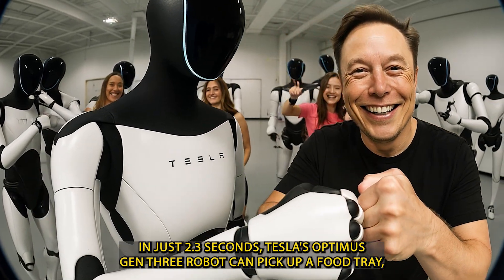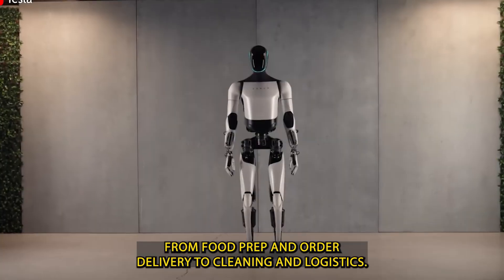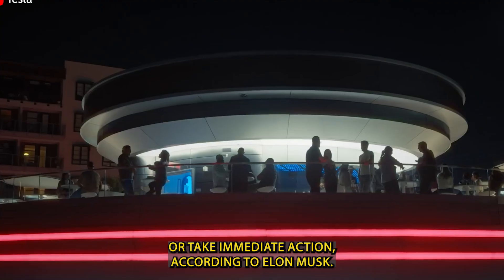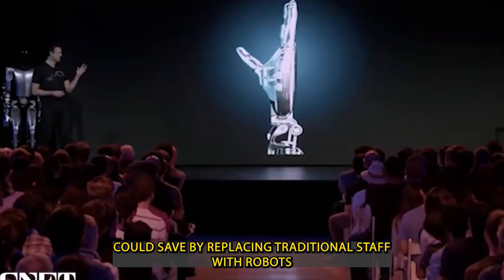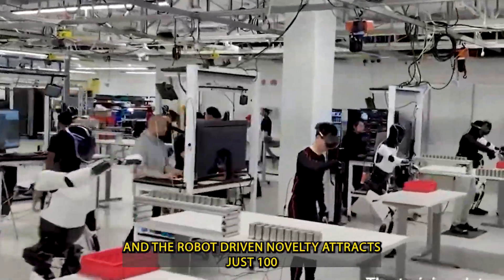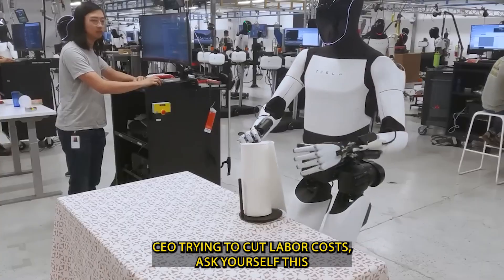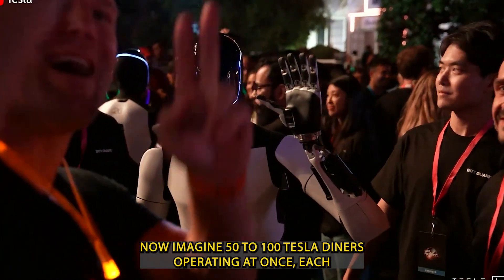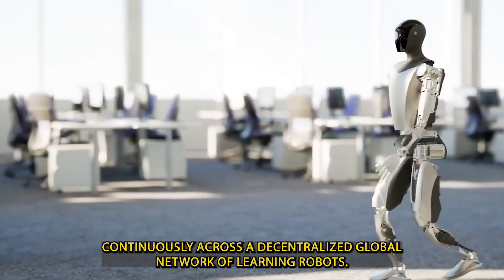Tesla Bot Gen V3 REVEALED! 2.27x Faster with New Display Face!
Elon Musk has just unveiled the Tesla Bot Gen V3 — and it’s a game-changer. The latest version comes with a sleek new display face, and it's now 2.27 times faster and more powerful than before!

Incredibly, Optimus Gen 3 can now lift a food tray, spin around, and place it on a table with pinpoint accuracy — all in just 2.3 seconds. That kind of performance isn’t just for show; it’s already in action.

At the Tesla Diner in Hollywood, this robot is currently performing over 10,000 service tasks every month. That’s thousands of hours of real-world experience, helping Tesla collect valuable data and refine the bot’s capabilities. Its movements are so smooth and consistent, many guests can’t even tell it’s a robot serving them!

So how is a robot like this transforming the service industry? Let’s dive into it.

Your support keeps us going and allows us to bring you more exciting episodes like this one.

So, what exactly is the Tesla Bot Optimus doing inside a diner?

On July 21, Elon Musk officially opened the very first Tesla Supercharger Diner in Los Angeles — a one-of-a-kind blend of retro charm and cutting-edge innovation. Located on Santa Monica Boulevard, this futuristic restaurant was designed to look like a 1950s American diner fused with a sci-fi twist — imagine a flying saucer-inspired design meets the Tesla ecosystem.

Elon Musk described it as “a crossover between Grease and The Jetsons, but with charging.”

The diner is split into two main zones:

Indoors, there’s a stylish dining area with massive screens that sync with Tesla vehicles to stream movies.

Outdoors, diners can chill in their cars, place orders through the touchscreen, and have their food delivered — not by a waiter, but by Optimus Gen 3.

Yes, you heard that right. Tesla’s humanoid robot is not just a concept — it’s already working, serving food, and interacting with the public in a real-world commercial setting.

The combination of speed, precision, and a fully integrated Tesla environment is pushing the boundaries of what robotics can do — not in a factory, but in your everyday life.

This could be the beginning of a massive shift in how the service industry operates — and Tesla is leading the charge.